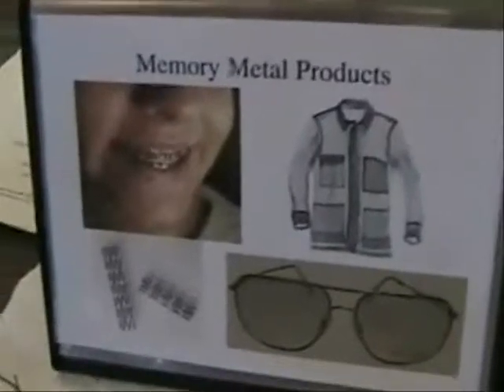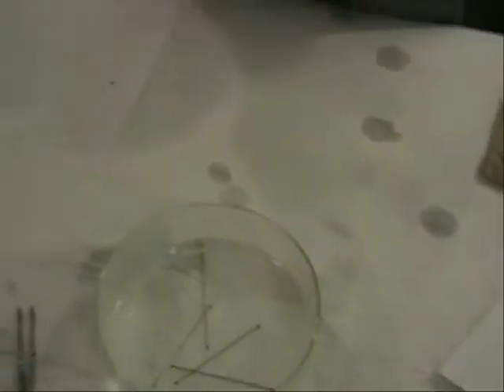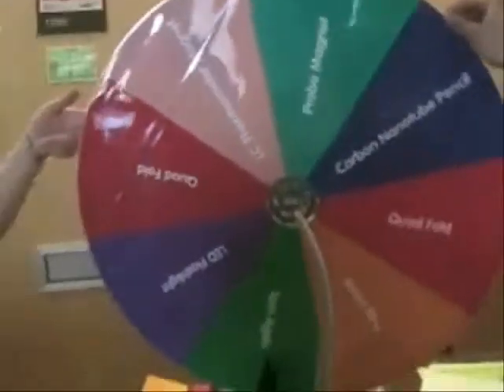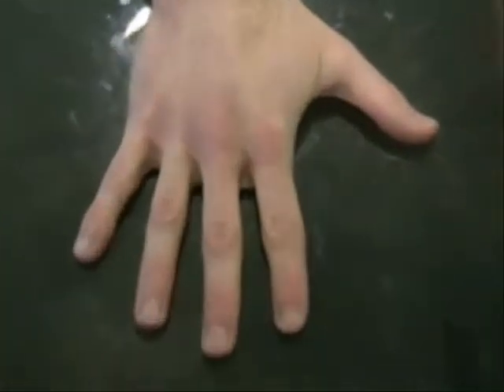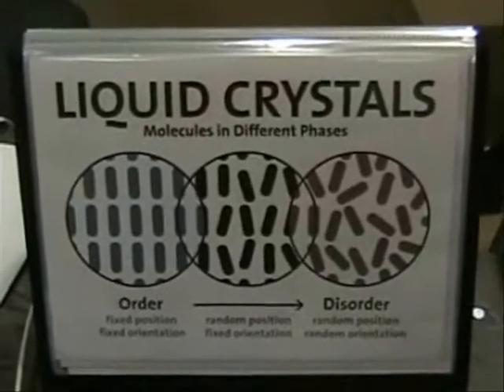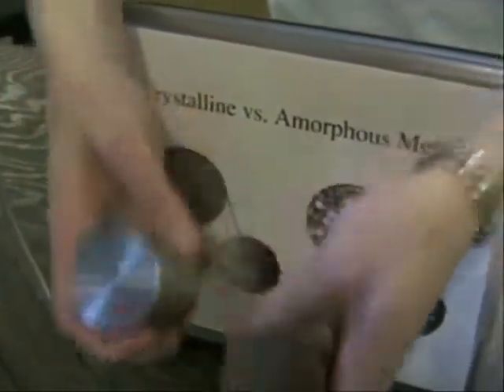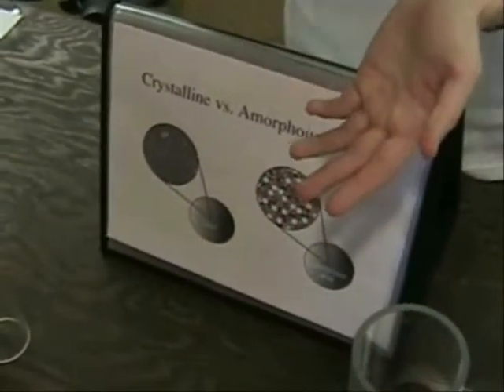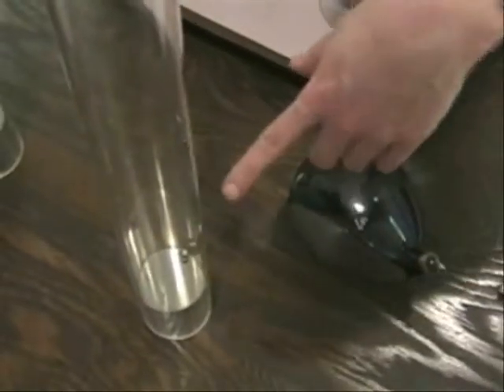Nanotechnology.Part2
3 High School seniors take part in a nanotechnology project for their physics final.

Part 2